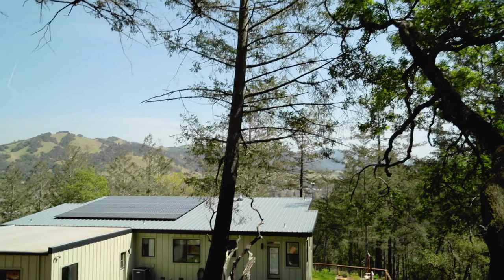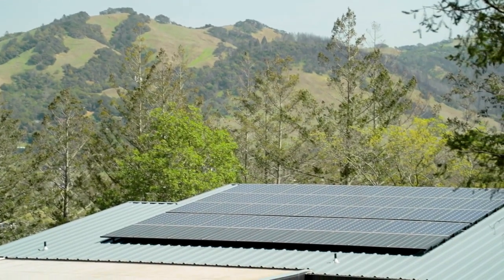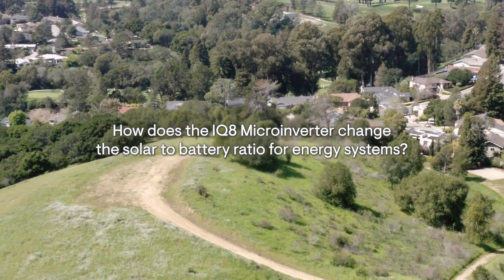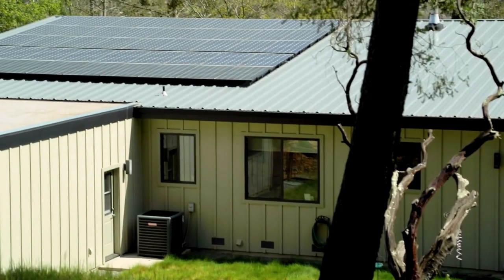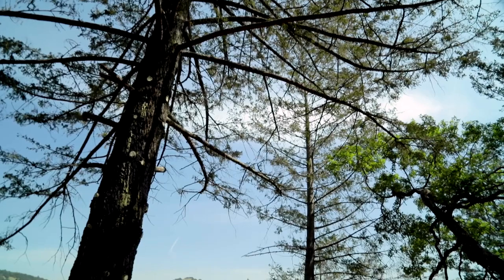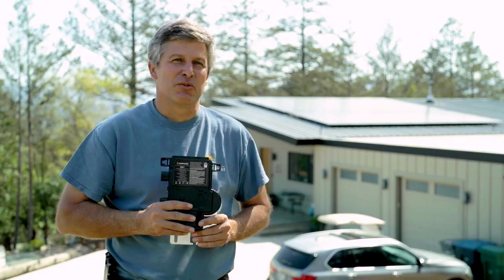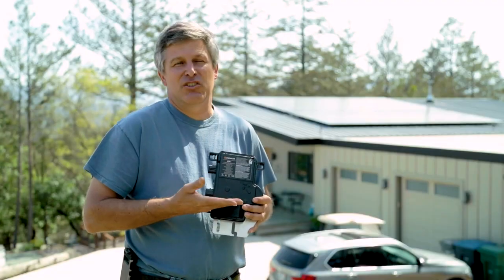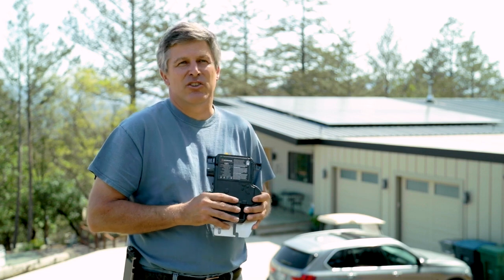Enphase IQ8 Microinverter explained by Suntegrity Solar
🌞 Discover the revolutionary Enphase IQ8 microinverter on 3Buy Solar YouTube! 🚀 Our latest video features experts from Suntegrity unveiling the incredible benefits of the Enphase IQ8. This is not just any microinverter - it's the first with grid-forming capabilities!

Why is this a game-changer? 🤔 The Enphase IQ8 allows you to utilize your solar system independently, without needing a battery or utility grid—provided the sun is shining. ☀️ That's right, even without a traditional power grid, you can keep your lights on and appliances running during daylight hours!

💡 Whether you're on a tight budget or planning for future upgrades, the Enphase IQ8 is an excellent choice. It's affordable and offers the flexibility to add an Enphase battery later on, ensuring your solar setup grows with your needs.

Don't miss out on this innovative solar technology that's making clean energy more accessible and reliable than ever. Watch our experts break down everything you need to know about the Enphase IQ8 and how it can transform your energy consumption.

Experience energy independence with Enphase IQ8—where innovation meets sustainability! 🌱